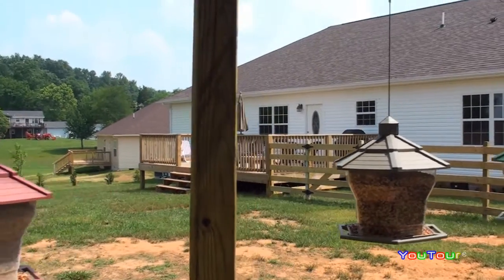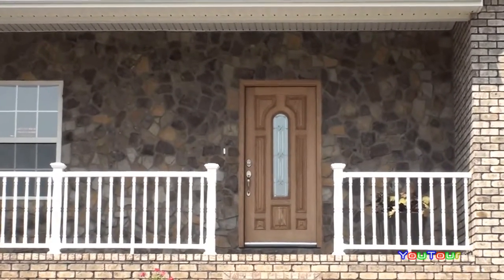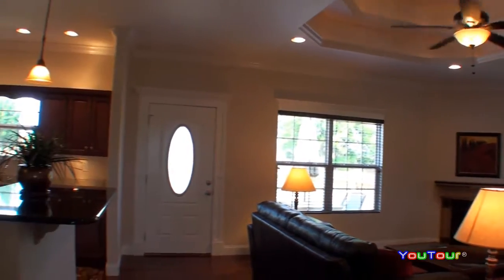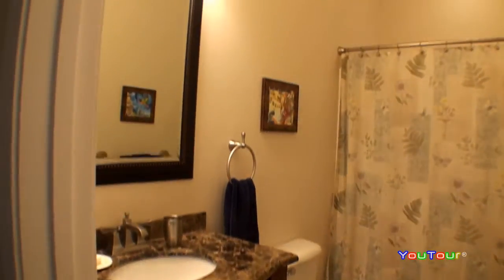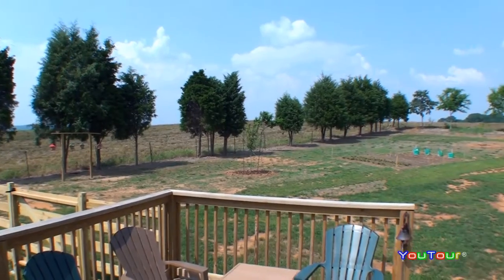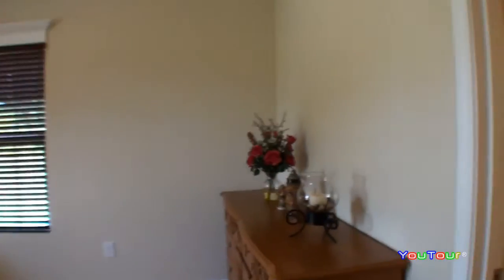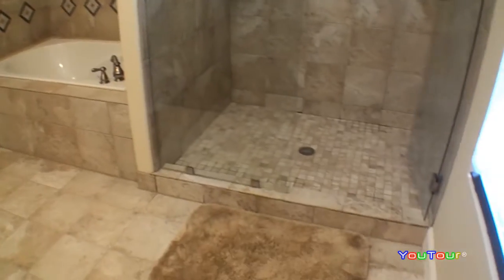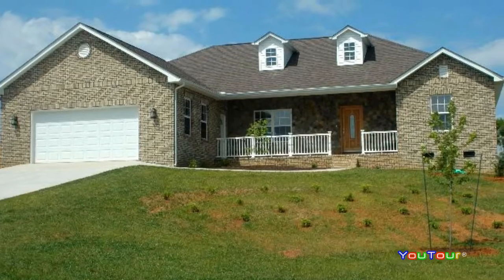216 Paradise Ln., Maryville, TN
Glorious country living in Maryville!  2200 sq.ft all on one level with exception quality and attention to detail.  Strawberries will ripen in July!